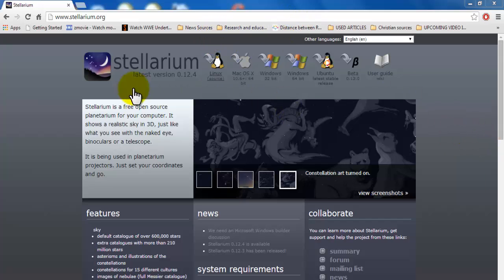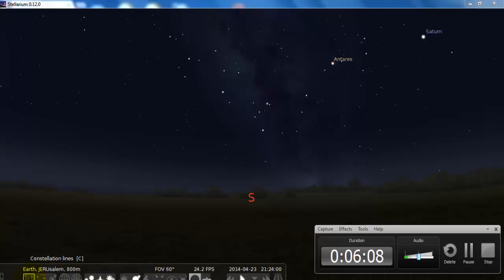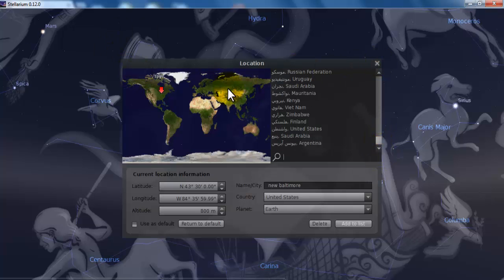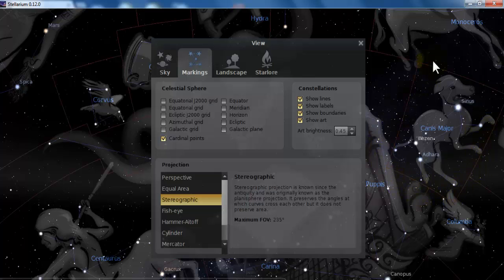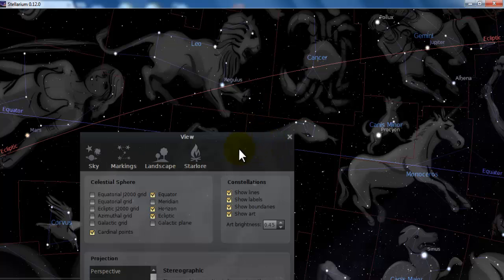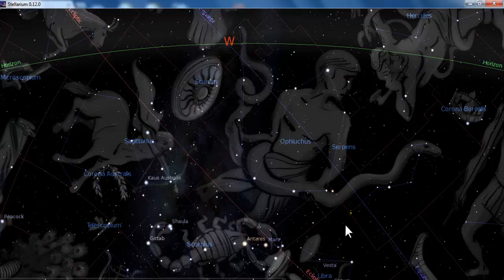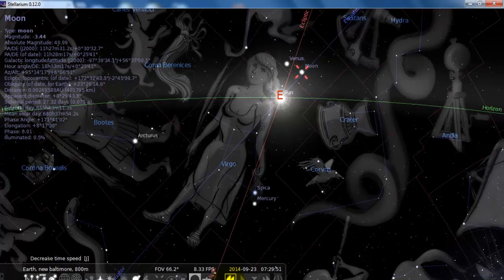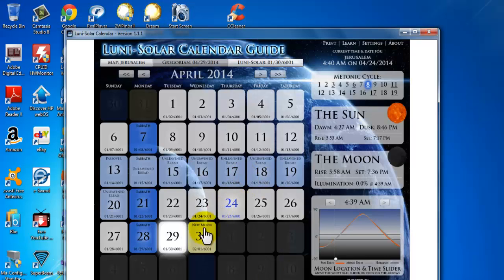Using Stellarium For the Purpose of Biblical ASTRONOMY NOT ASTROLOGY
A simple demonstration video showing those who maybe interested themselves in studying the stars, the sun and the moon as they did in the times of abraham, Isaac and Jacob and beyond

God Bless